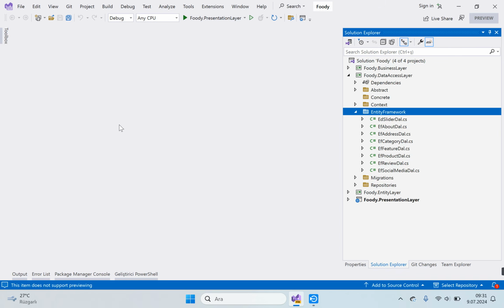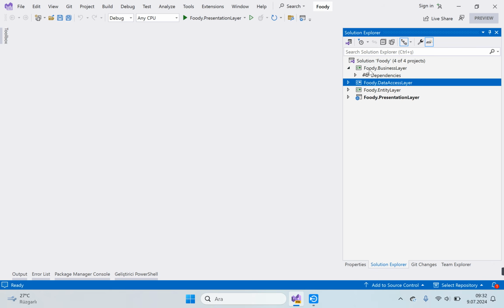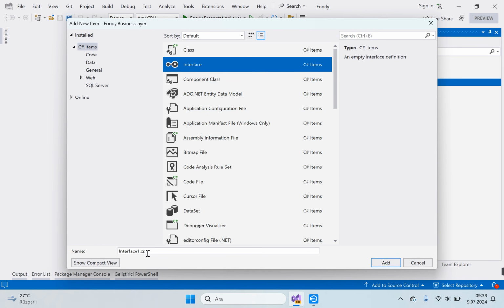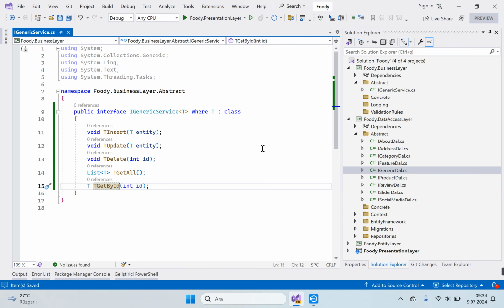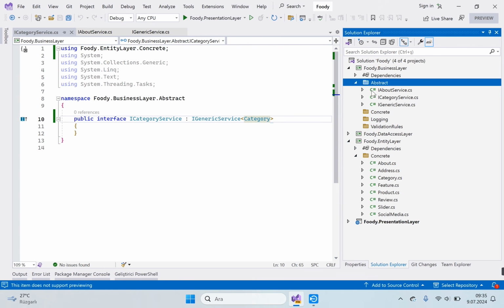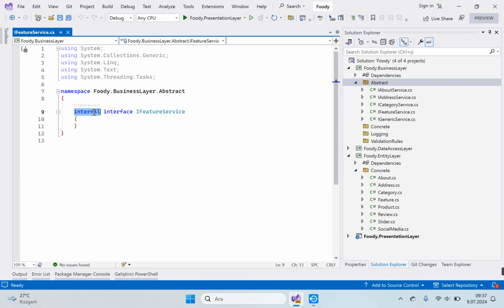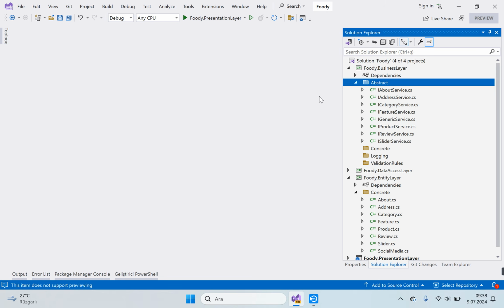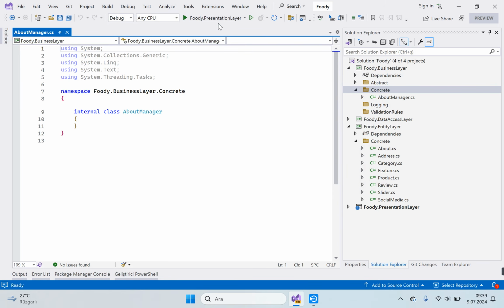#11 Foody Asp.Net Core 6.0 Project - Service Interfaces For Business Layer